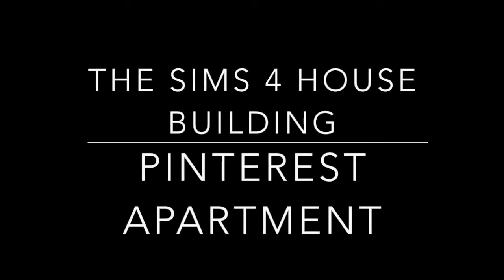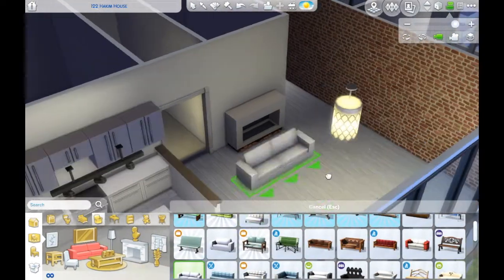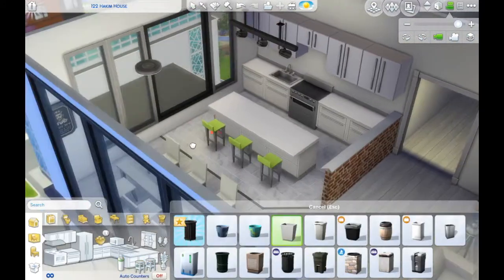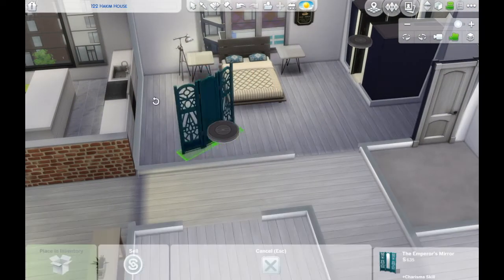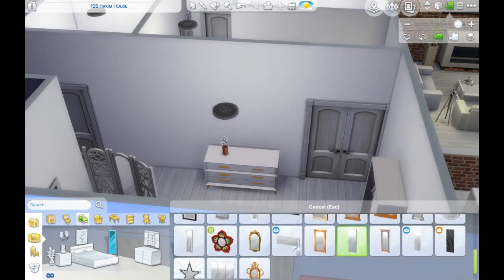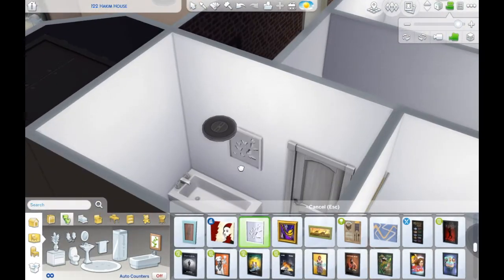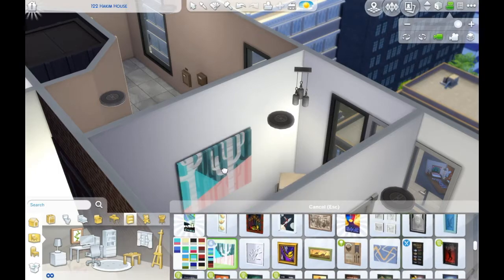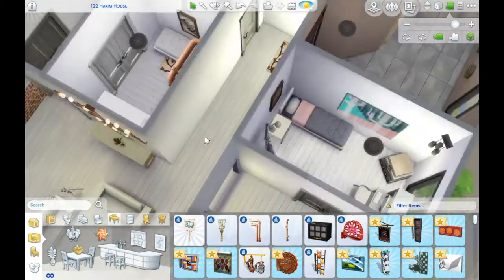The Sims 4 City Living | Pinterest Apartment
My first look at the Sims 4 City Living build/buy mode.

Hey fam,

Thanks for checking out my channel, if you want to check me out in other areas of the internet the links are as follows:

Tech & Equipment:
Nikon AW130 Waterproof Camera
Macbook Pro With Retina Display
I-Phone 6s Plus
Movavi Screen Capture Software

Bye ʕ•ᴥ•ʔ